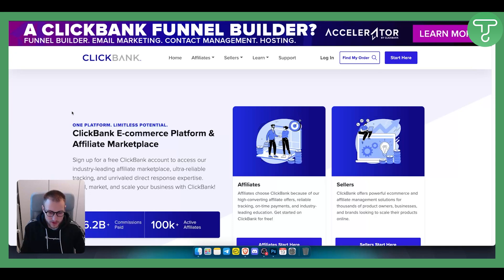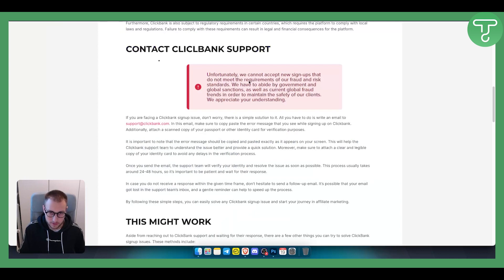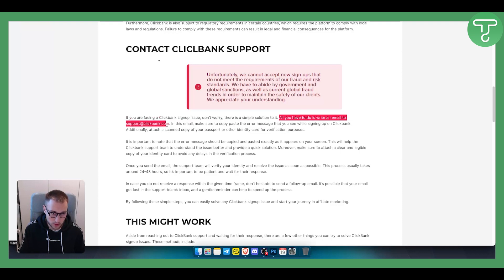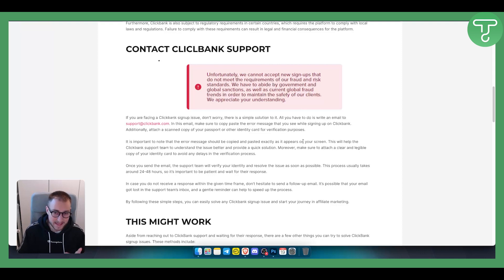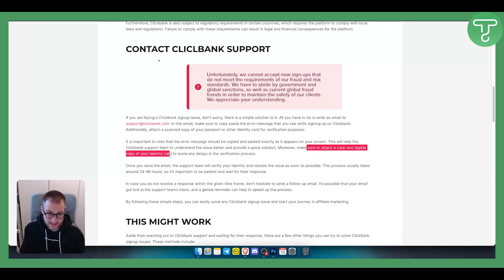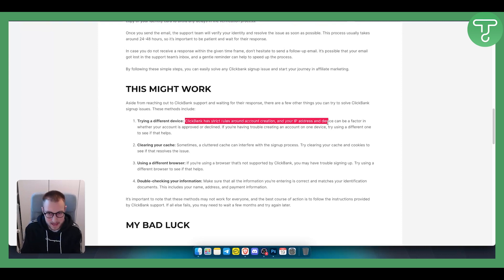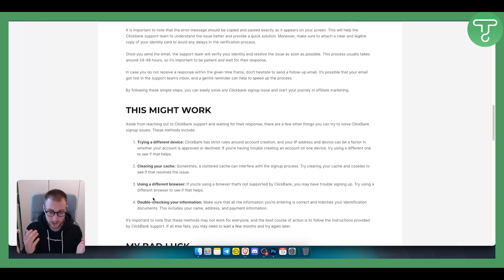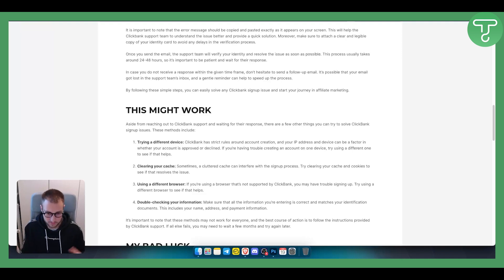How To Fix Clickbank Sign Up Problem (Tutorial)